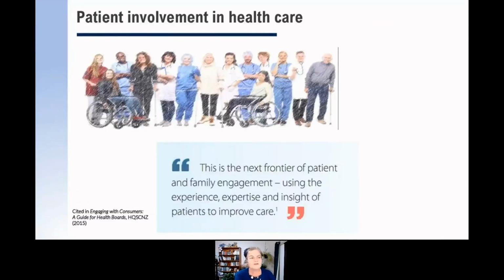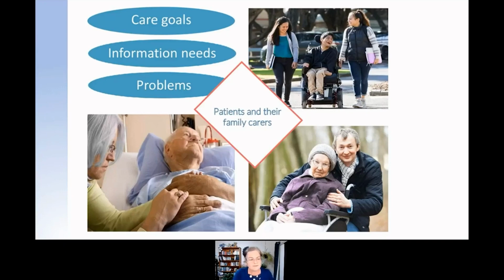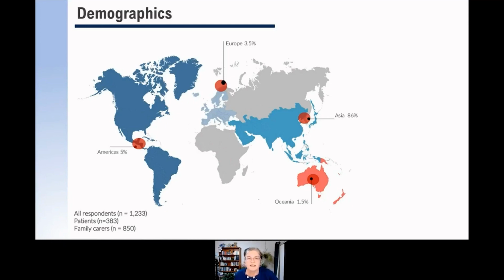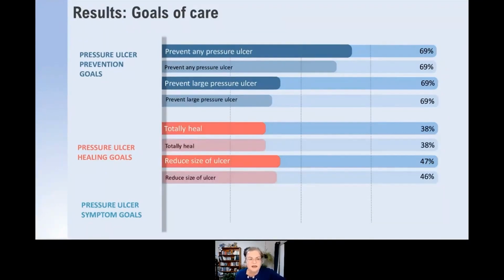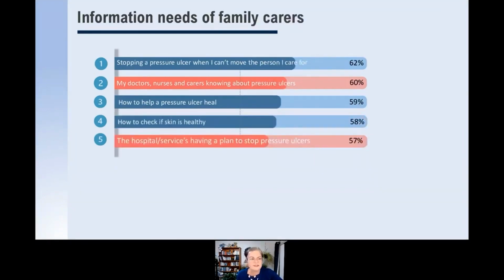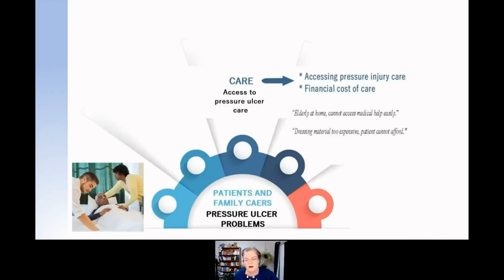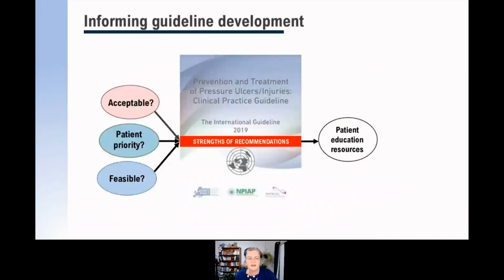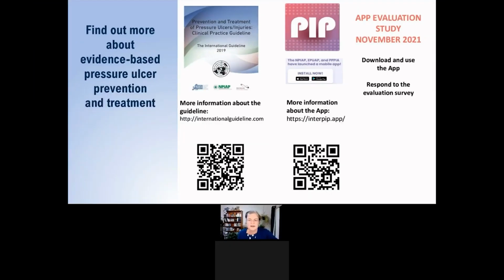Patient Engagement to Improve Care and Patients’ Quality of Life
Webinar highlights: Patient Engagement to Improve Care and Patients’ Quality of Life - Emily Haesler